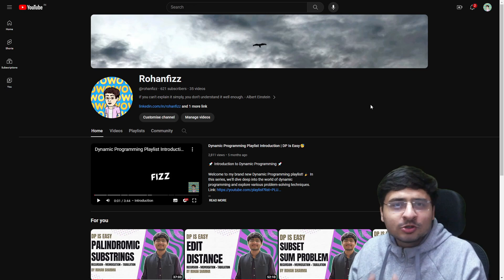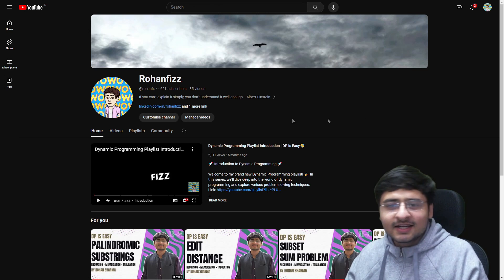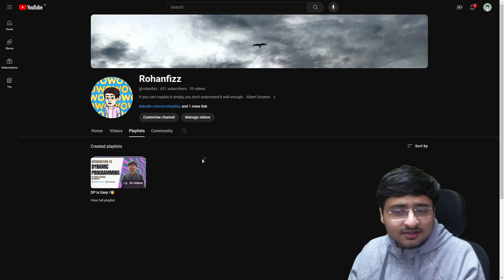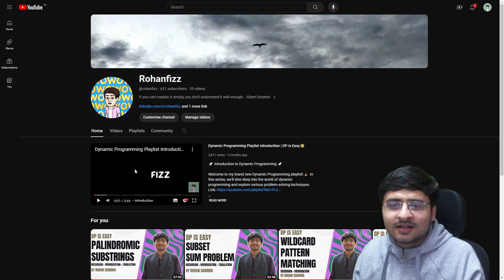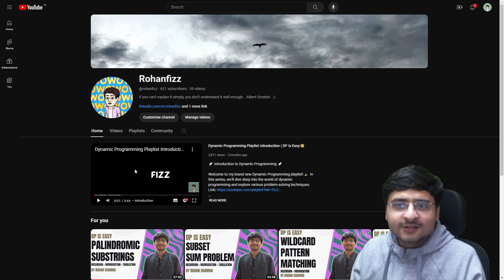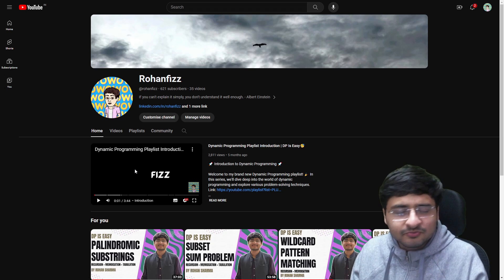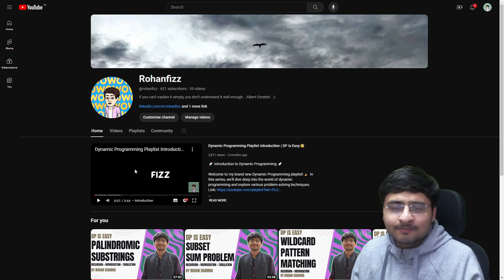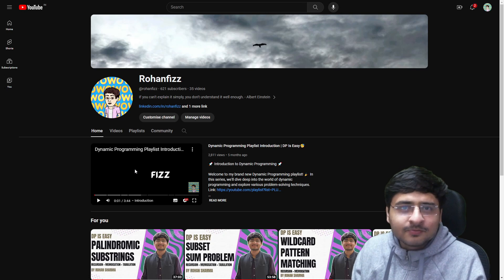LeetCode Kit Review!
Want to learn DP in a simple way? Try my playlist and do share your review!

I claimed this on 1st Nov 2023, and recieved it on 20th Nov, so it took 20 days to come.

Don't forget to show your support if you liked the content, and share your review! (I'm not a professional "unboxer" 😅)